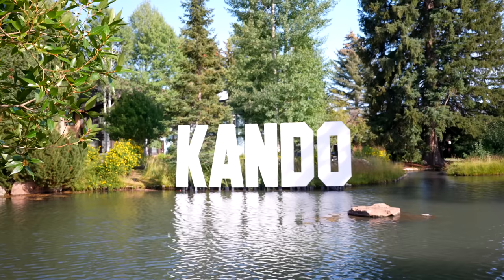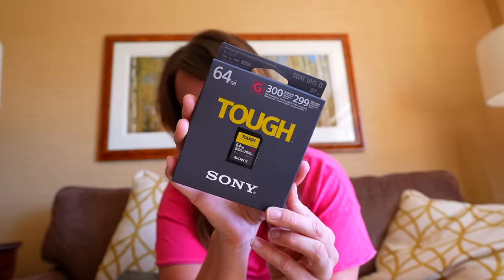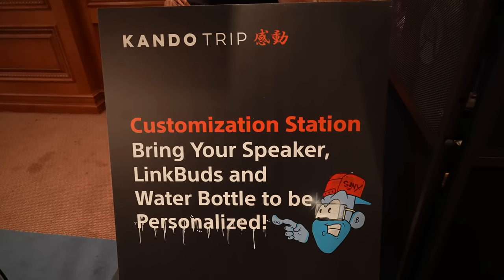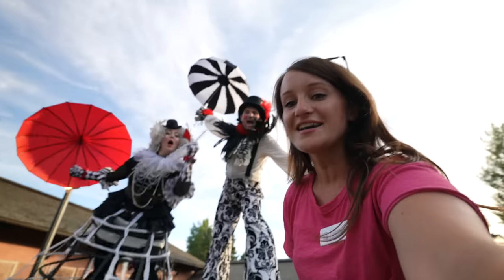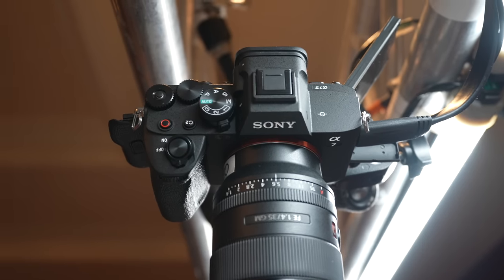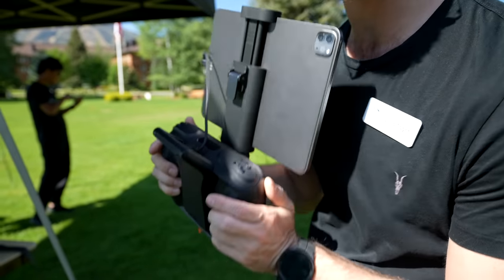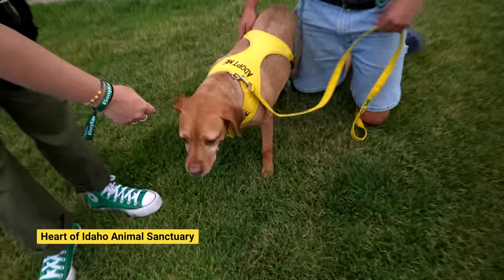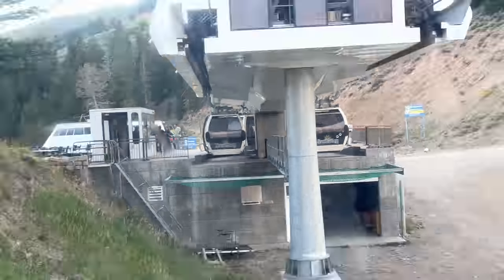200+ Creators Take Over Idaho | Sony Kando Vlog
Hanging out in Sun Valley, Idaho for the SonyKandoTrip 2022!

Streaming Gear:
📸 Sony A7s ii